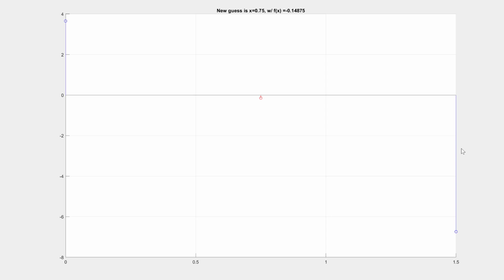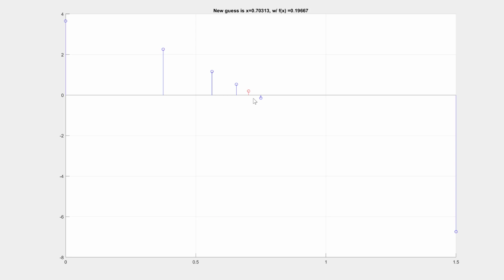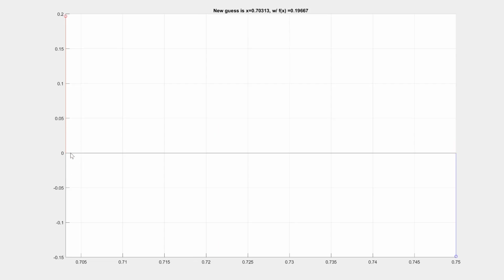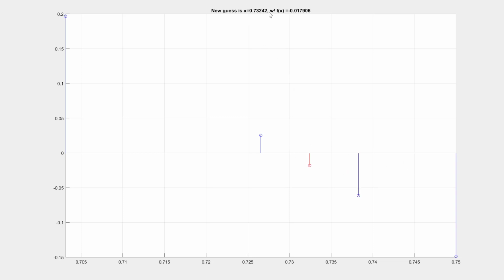Bisection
A quick mechanical example of Bisection, for the root finding series.